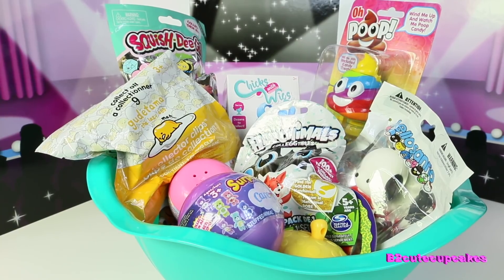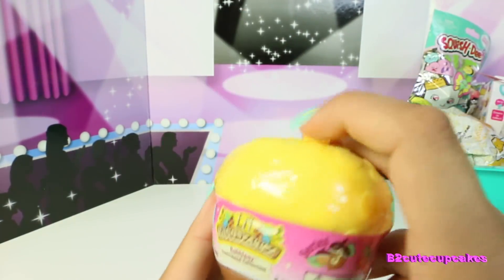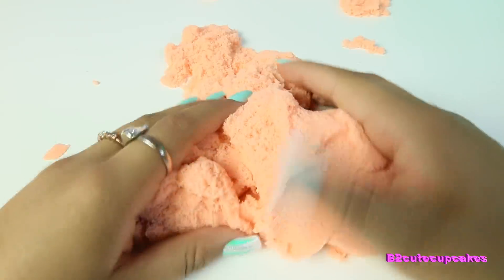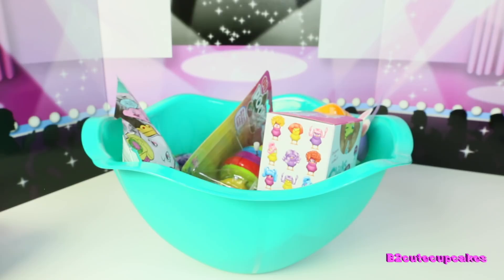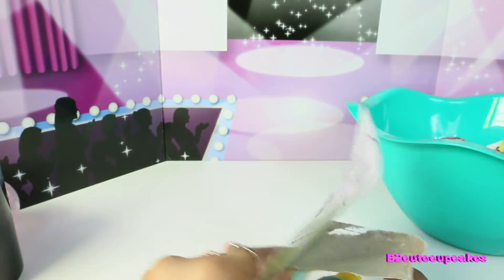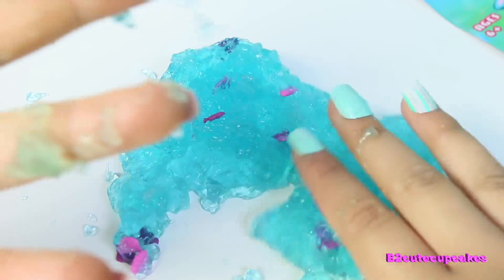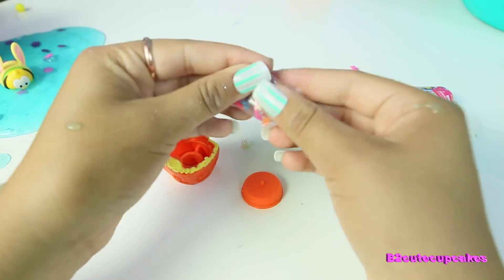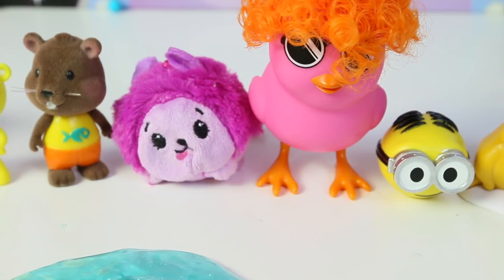Opening TOYS Pikmi Pops Magical mush Rainbow Poo Squish D-lish Kenetic Sand Toy Unboxing!!B2cutecup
I unbox a lot of toys from hatchimals, pikmi pops, gudetama, care bears, slime magic sand, surprizamals, unicorn poop candy dispenser, minions, slither.io, my emoji, tsum tsum, glitzi globes, magical mush with seat animals, like slime, chicks with wigs, squish dee lish, lil woodzies, disney princess the little mermaid bathtub drops, and many more.